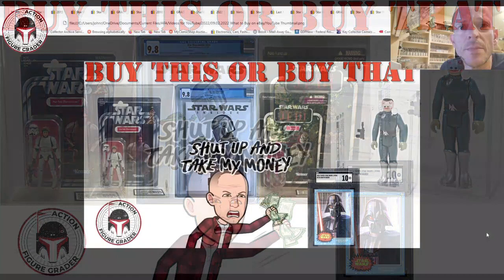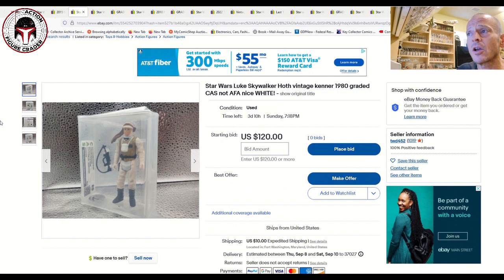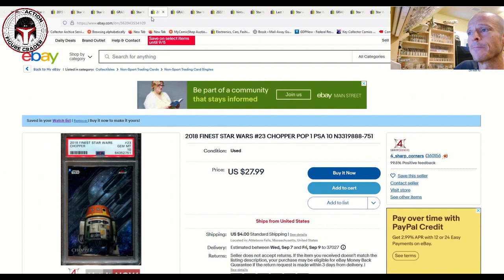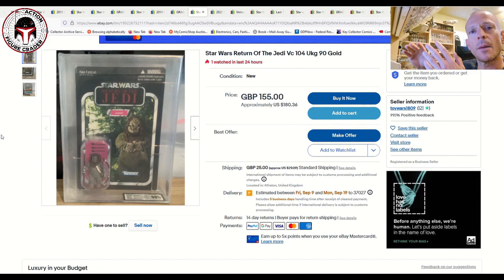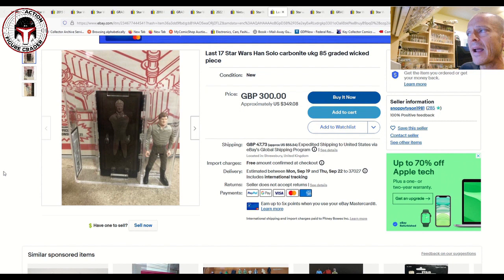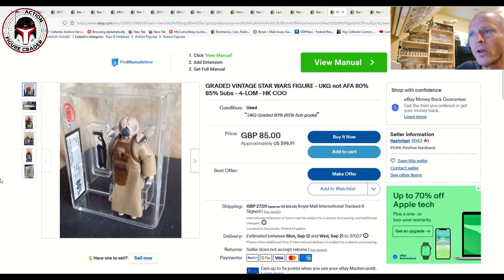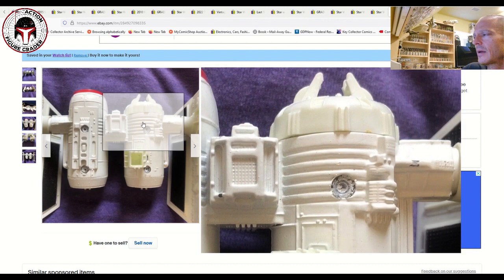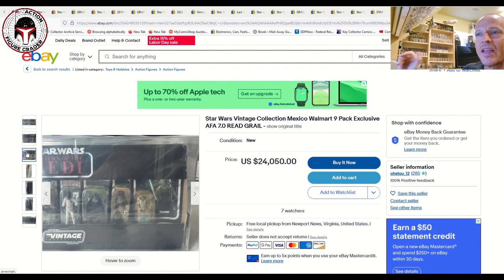Star Wars Collectibles on eBay RIGHT NOW That I Would Buy - Episode 15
This video takes a look at some more vintage Kenner and Vintage Collection Star Wars action figures as well as some graded trading cards and CGC 9.8 comics that are for sale on eBay right now that I would consider buying.